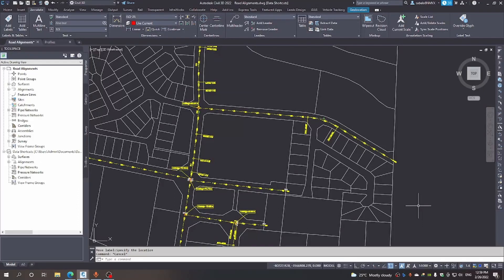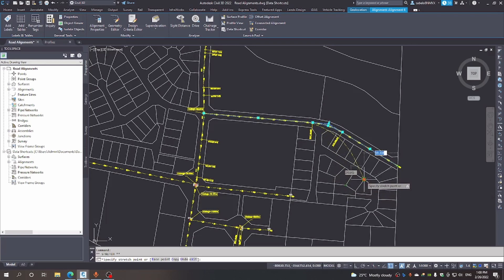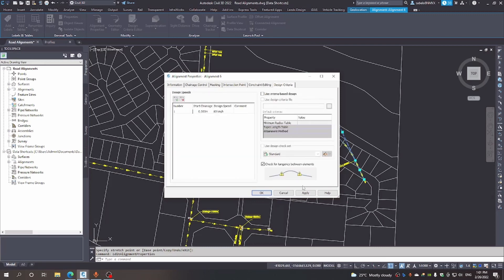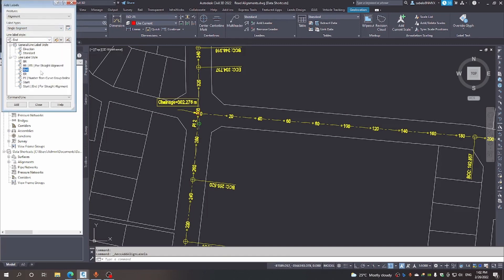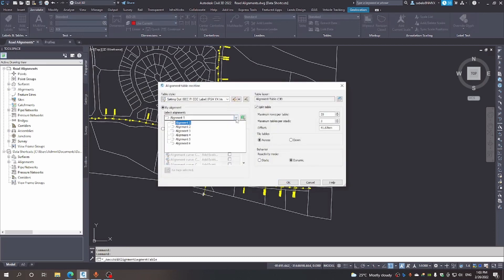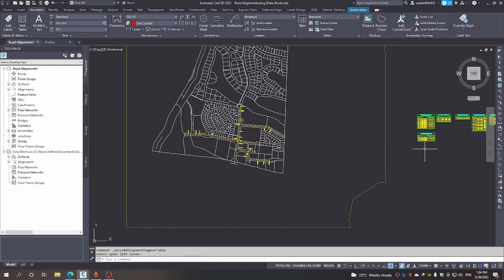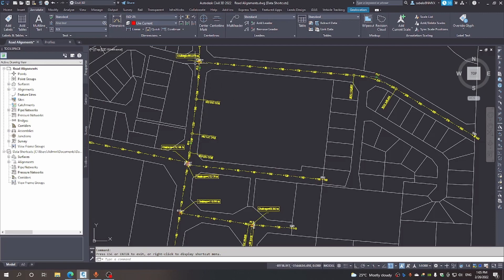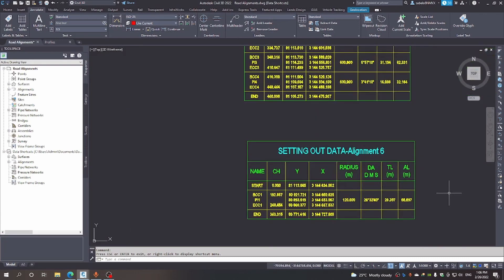Alignments in Civil 3D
How to create alignments and Road Setting out tables in Civil 3D.

👉 If you would want to engage us further on the topics covered in this video or other topics you would like us to cover, visit us today!

👉Want to get your systems & processes in order to improve efficiency of your remote teams? Engage us to explore the possibilities through the contact form.

👉Leave us a message through the contact form and we will get back to you.